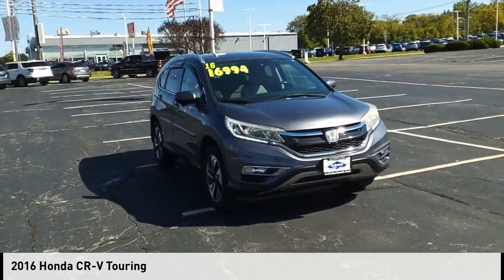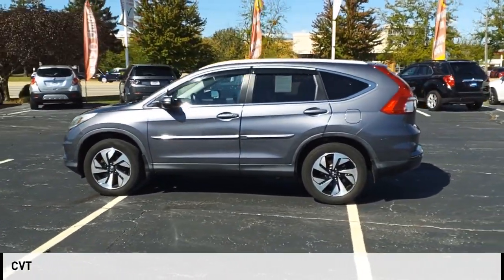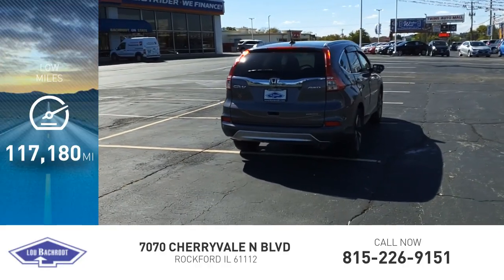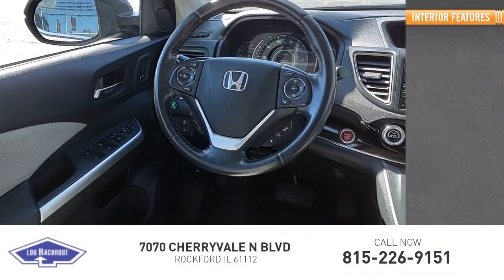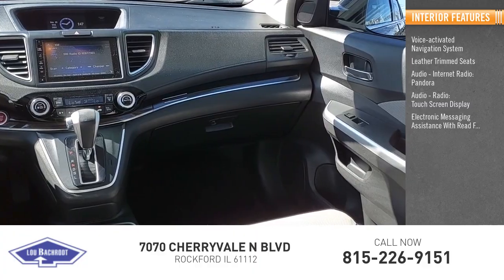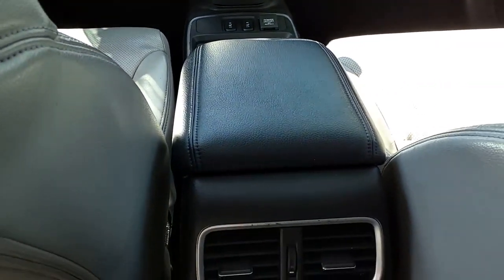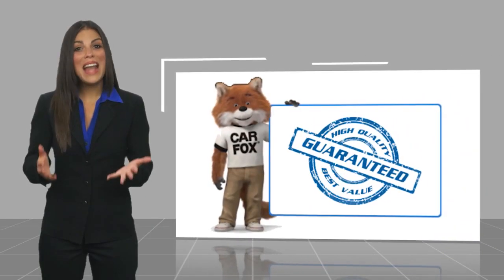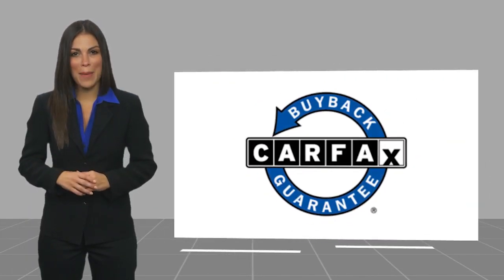2016 Honda CR-V BC11671AA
2016 Honda CR-V Touring

25/31 City/Highway MPG Clean CARFAX. Modern Steel Metallic 2016 Honda CR-V Touring 25/31 City/Highway MPG Touring SHOP FROM HOME, FREE DELIVERY ANYWHERE WITHIN 250 MILES!, EASY FINANCING, FULLY SERVICED, LOCAL TRADE, ALL WHEEL DRIVE, BLUETOOTH/HANDS-FREE, AWD, Automatic temperature control, Cruise Control, Memory seat, Radio: AM/FM/CD/HD/SiriusXM Audio System. Reviews: * Exceptional fuel economy compared to other crossovers; plenty of adult-sized room in both seating rows; more cargo capacity than most rivals; rear seatbacks fold flat at the tug of a lever; appealing roster of tech and safety features. Source: Edmunds Awards: * 2016 IIHS Top Safety Pick+ (With Touring Model) * 2016 KBB.com Brand Image Awards Kelley Blue Book Brand Image Awards are based on the Brand Watch(tm) study from Kelley Blue Book Market Intelligence. Award calculated among non-luxury shoppers. Kelley Blue Book is a registered trademark of Kelley Blue Book Co., Inc. Lou Bachrodt Auto Mall is your locally-owned Chevy, Buick, GMC, BMW, and VW dealer. Family-owned in Rockford, Illinois since 1953. Providing certified service, manufacturer parts & accessories, and a five star buying experience that centers on our commitment to the customer. Find just the right car, truck, or SUV and exceptional value like the 1000s of clients before you. Still servicing communities near and far not only in Rockford, but Loves Park, Machesney Park, Belvidere, Beloit, Rochelle, Harvard, Freeport, Sycamore, Cherry Valley and Chicago.